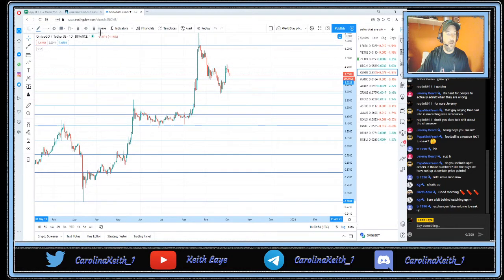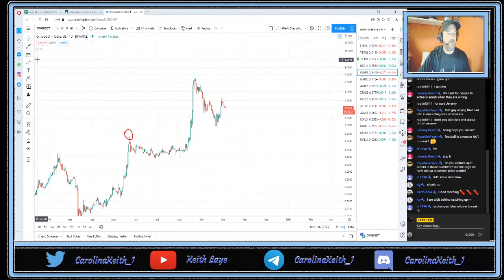software (bot trading) basics and why it matters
this video helps explain how bot trading works, why its important, and why you should undertand and embrace it.